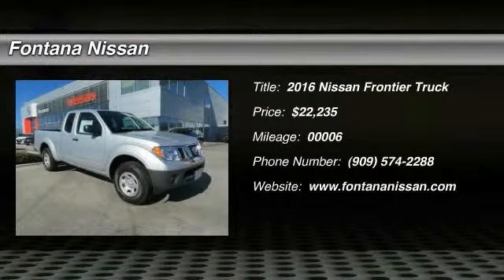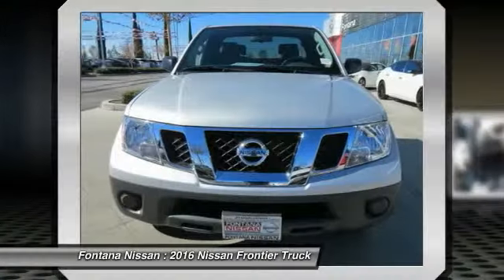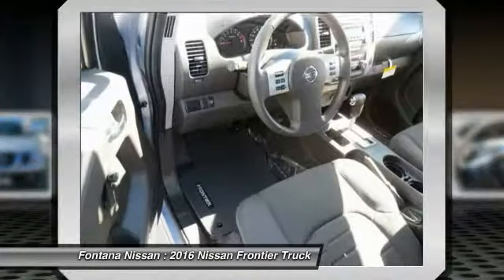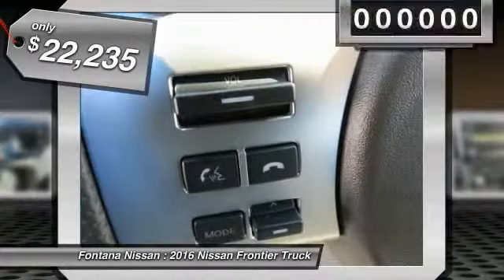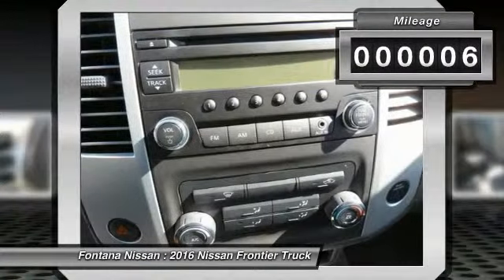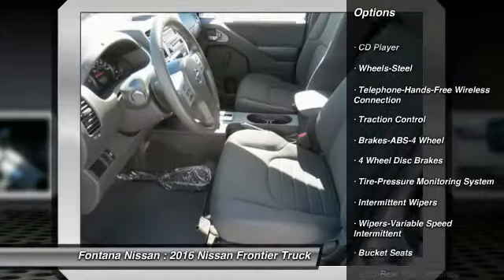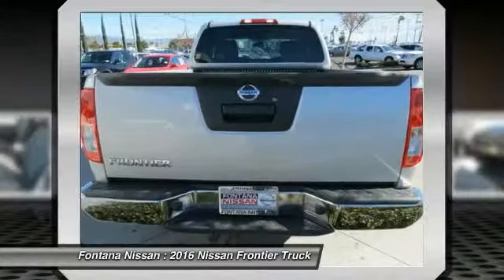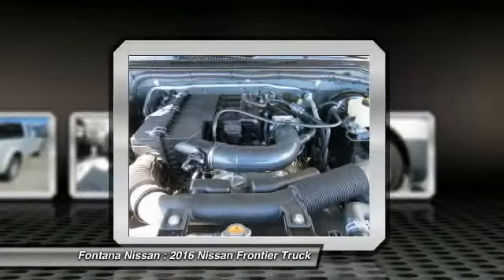2016 Nissan Frontier new, Altima, Maxima, Sentra, 370Z, Murano, Fontana, Rancho Cucamonga, Ontario,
2016 Nissan Frontier S

Fontana Nissan
16444 South Highland Avenue

2016 Nissan Frontier-At Fontana Nissan we have a fast, easy car-buying experience. Since were family owned and operated, we can pass on more savings to you!  Its why were your preferred Nissan dealer in the Inland Empire. Consumer may or may not qualify for college grad or military rebates, please contact dealer for details!